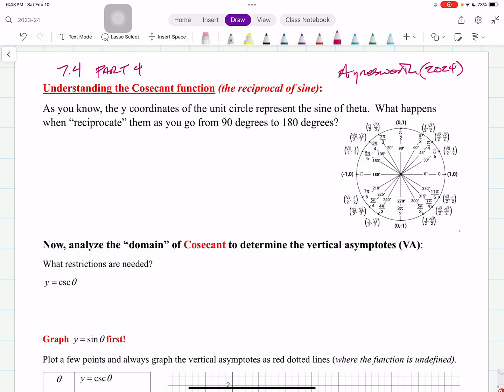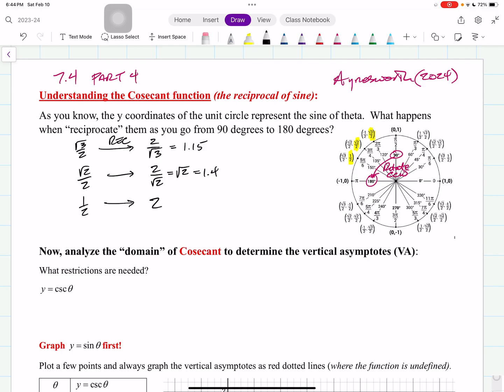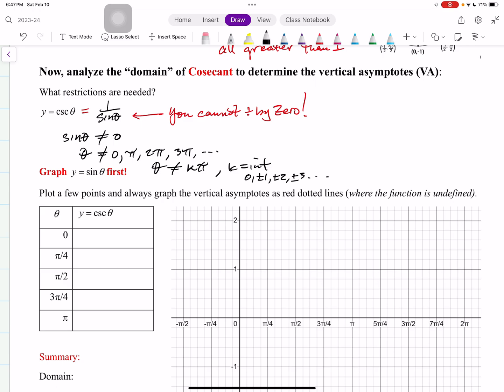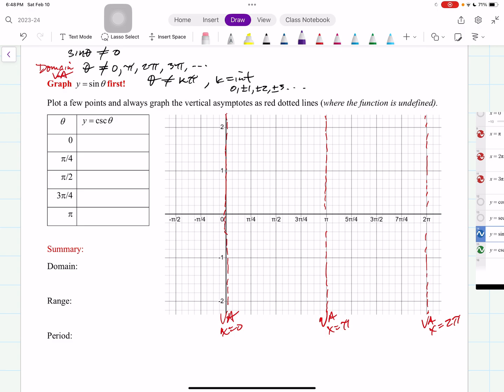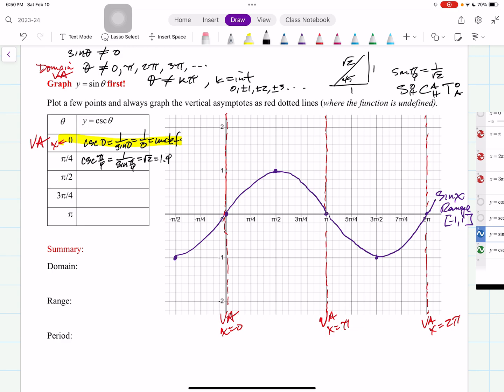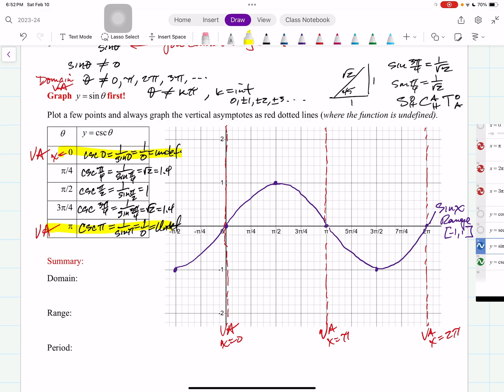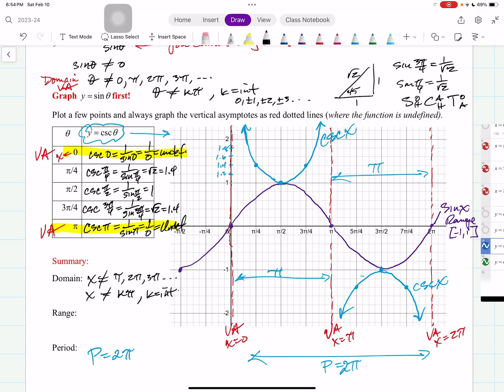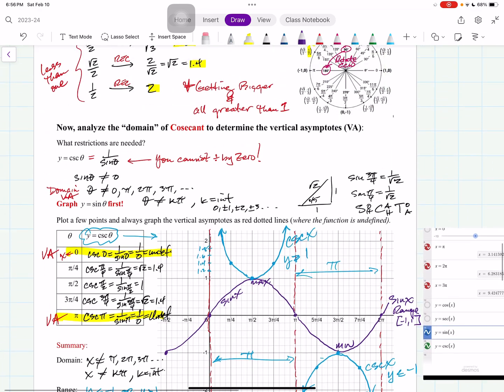7.4-Part 4- Cosecant-Aynes2024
7.4-Part 4- Cosecant-Aynes2024
Goals for each function:
1.  Find the domain and vertical asymptotes.
2.  Evaluate each function at multiple angles
3.  Graph the function.
4.  Understand why they "behave" the way they do.  (I'm referring to the range here.)